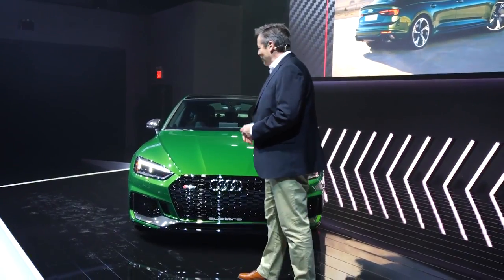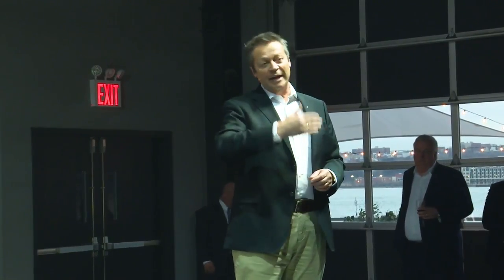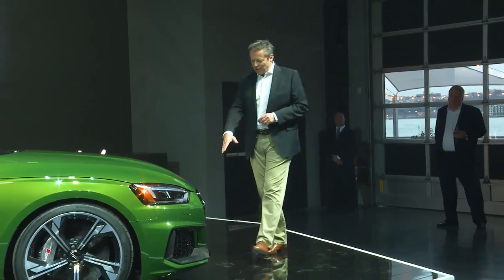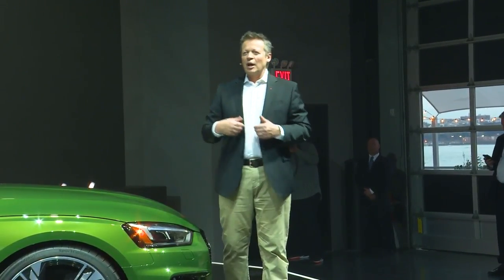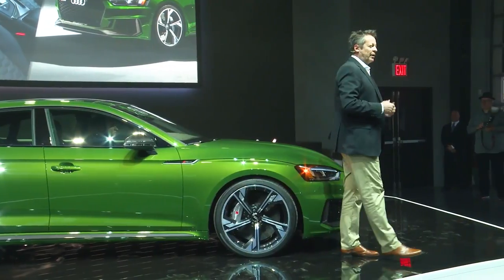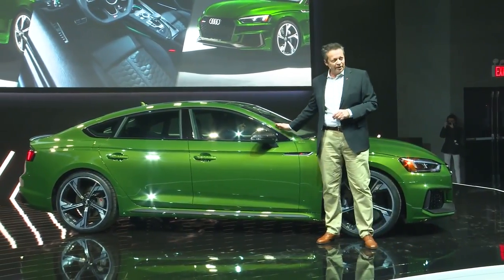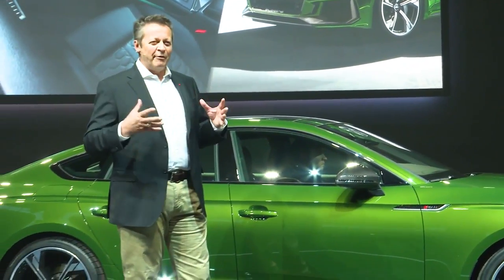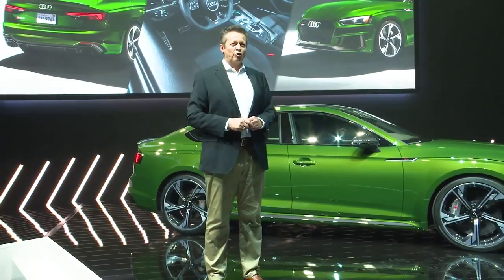World Premiere of the new Audi RS 5 Sportback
"The 2019 RS5 Sportback represents the latest model in the highly successful Audi Sport family, with breakthrough 5-door coupe design and exceptional performance. ""The Audi RS5 Sportback is a completely new offer for our customers. Our progressive interpretation of a five-door high-performance coupe has neither a predecessor model nor a direct competitor, ""says Michael-Julius Renz, managing director of Audi Sport GmbH, about the latest member of the RS family. ""The Sportback offers the ultimate in functionality with maximum performance.""

The 2.9 liter TFSI V6 biturbo engine delivers power, efficiency and distinct RS sound. The new biturbo engine generates 444 hp and 443 lb-ft of torque available in a wide rev range from 1,900 to 5,000 rpm. The Audi RS5 Sportback sprints from 0 to 60 mph in under four seconds and achieves a top track speed of 155 mph, or increased to 174 mph with the optional Dynamic plus package.

The two turbochargers on the 2.9-liter engine of RS5 are positioned directly inside the ""V"" promoting engine responsiveness and performance. For high engine efficiency, power and torque, the V6 engine uses a centrally mounted fuel injector and a combustion method with shorter compression and longer expansion phases. This B-cycle combustion process with central direct injectors further supports efficiency of the powertrain."